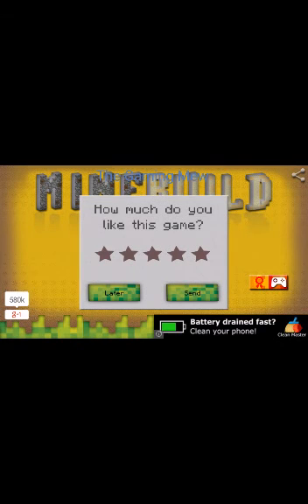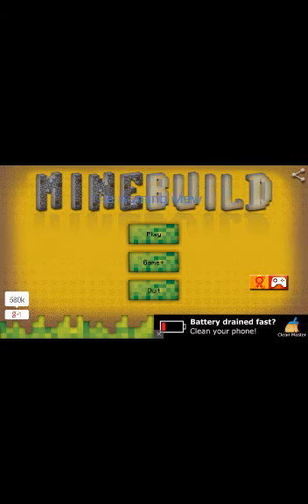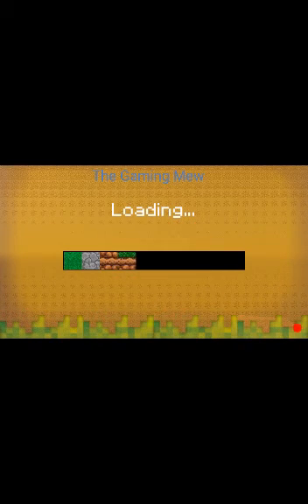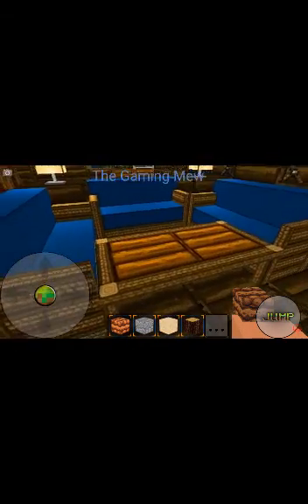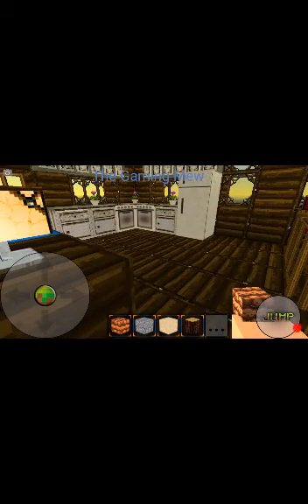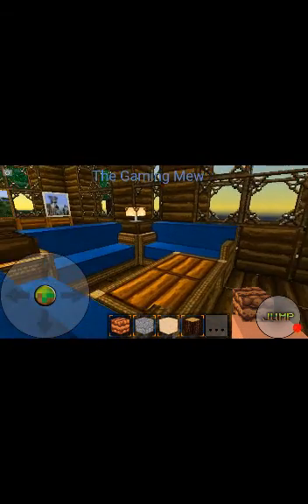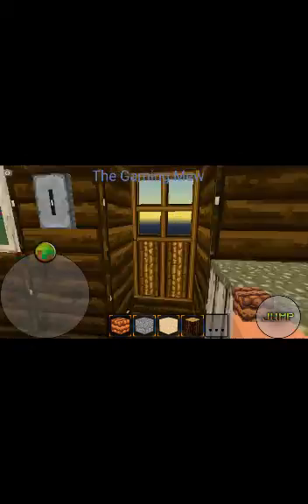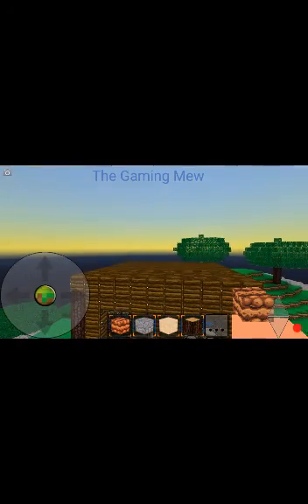My Minebuild House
Sorry I haven't uploaded a video yesterday.